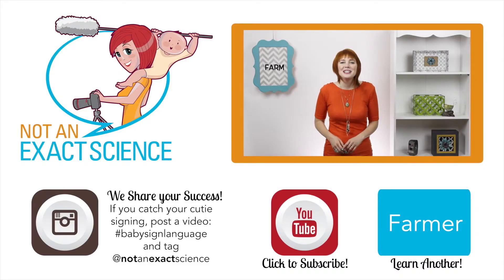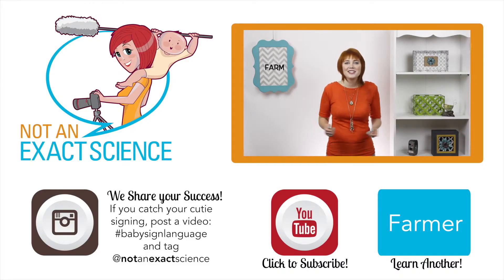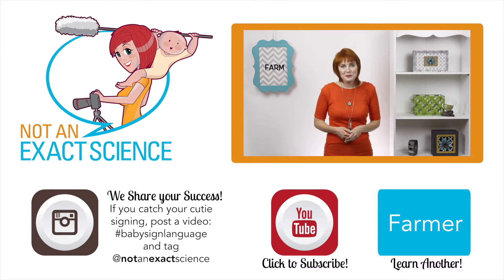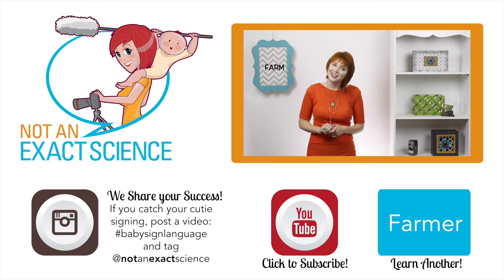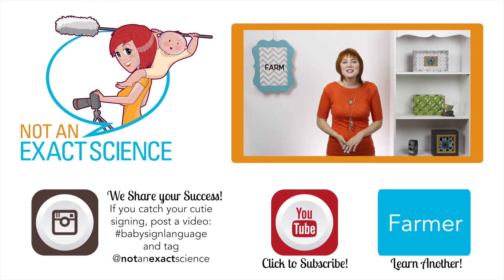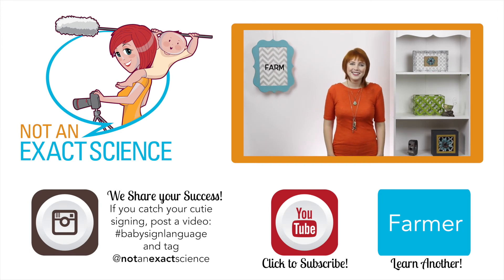Farm in Baby Sign Language, ASL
Your baby can easily learn from you to sign Farm. Learn how to teach your baby to sign Farm {on the go} with ASL {without flashcards}. Post a video of your baby signing to Instagram with babysignlanguage to possibly be featured on our Instagram!